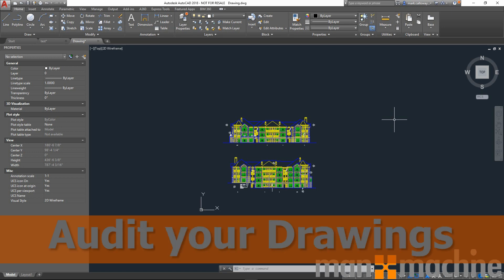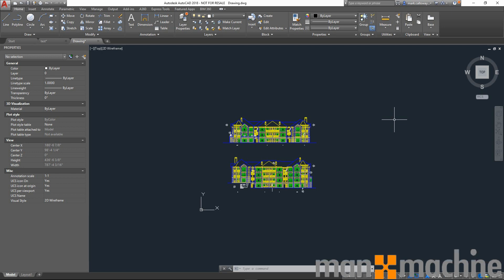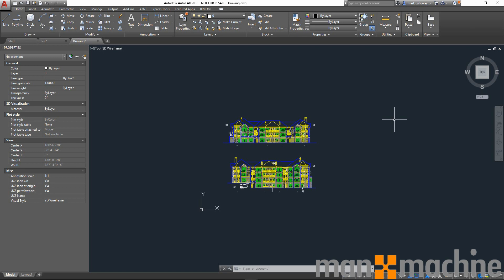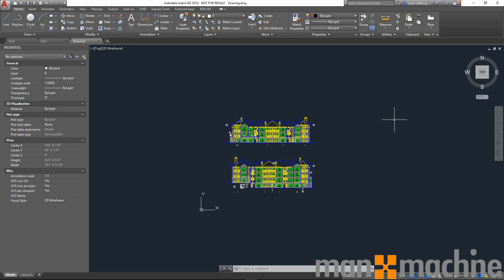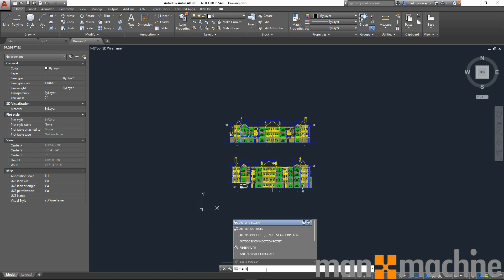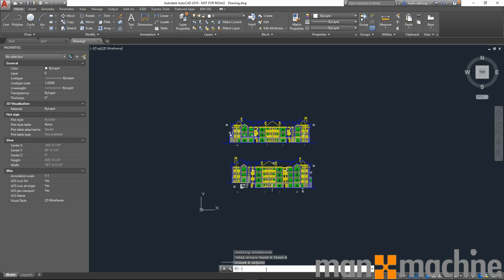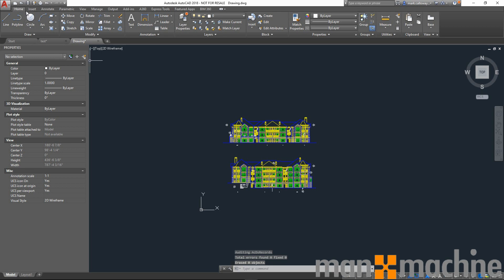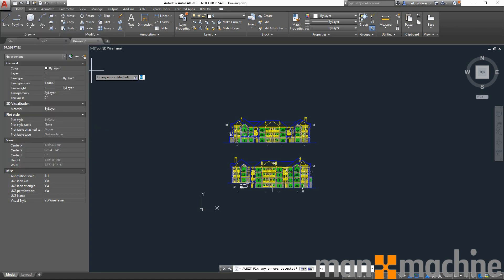AutoCAD - How to Audit your Drawings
In this short video I will show you how to regularly Audit your AutoCAD drawing and how to fix any errors found.